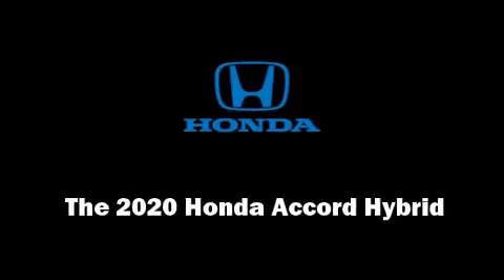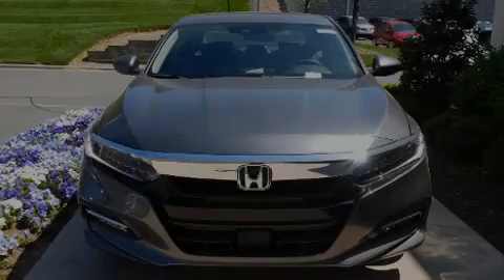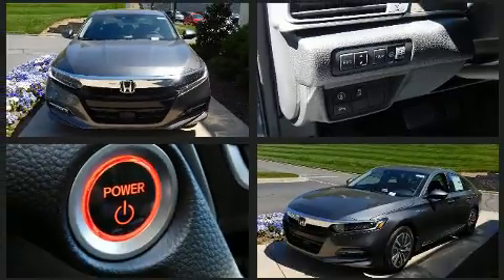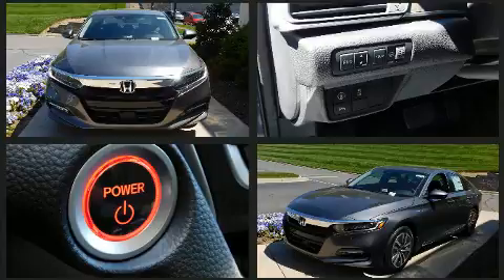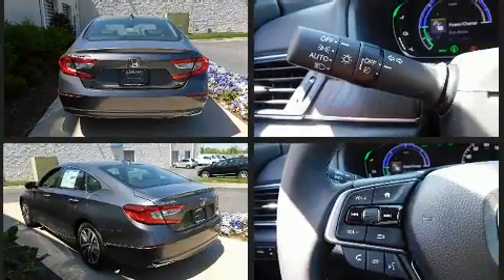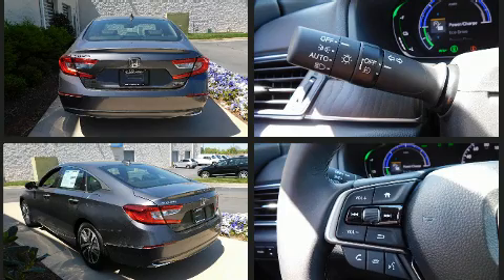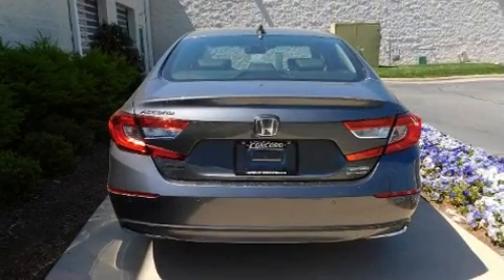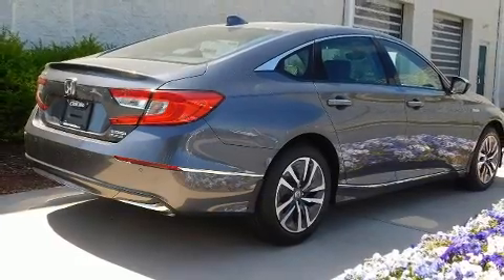2020 Honda Accord Hybrid Touring in Concord, NC 28027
Discerning drivers will appreciate the 2020 Honda Accord Hybrid. This 4 door, 5 passenger sedan leads among competitors in its segment. Top features include power front seats, leather upholstery, delay-off headlights, a built-in garage door transmitter, an outside temperature display, heated and ventilated seats, tilt and telescoping steering wheel, and the power moon roof opens up the cabin to the natural environment. Honda also prioritized safety and security with features such as: head curtain airbags, front side impact airbags, traction control, brake assist, a security system, an emergency communication system, and 4 wheel disc brakes with ABS. Electronic stability control ensures solid grip atop the road surface, no matter how challenging the driving conditions. Our sales staff will help you find the vehicle that you've been searching for. We'd be happy to answer any questions that you may have. Stop by our dealership or give us a call for more information.